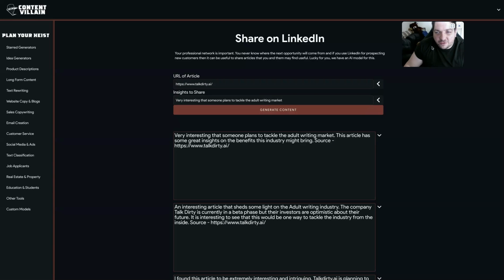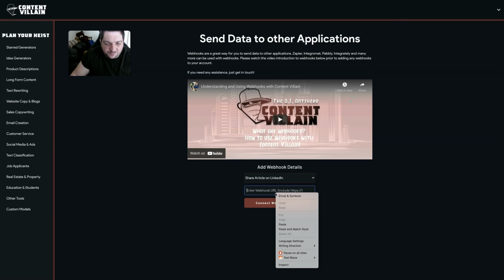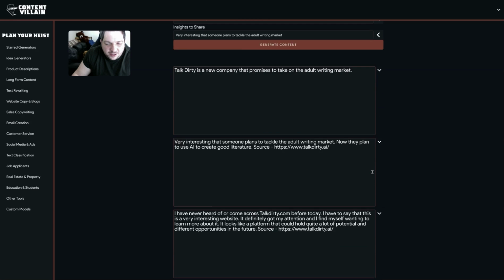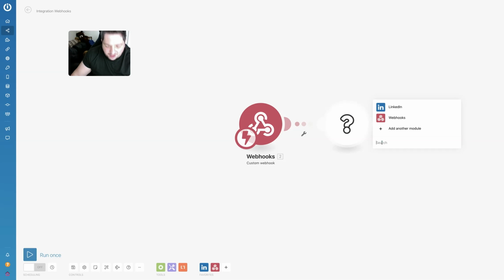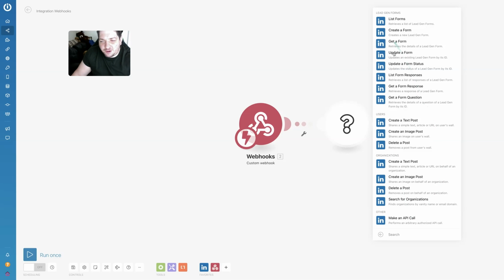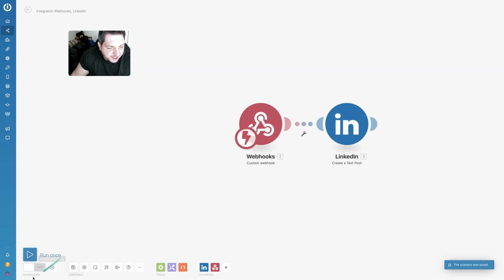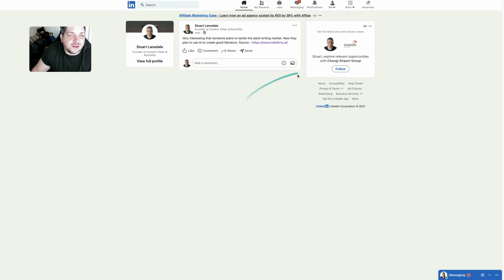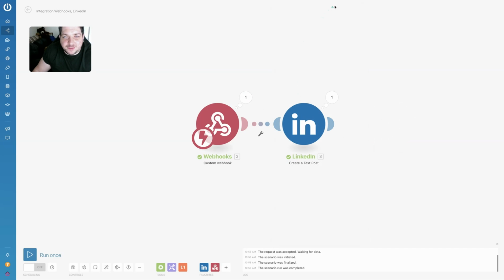Increase your LinkedIn Reach with AI (Artificial Intelligence)!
In this video we go over how you can generate interesting posts for LinkedIn just by providing a URL and a few useful words.

Utilizing Content Villain and our webhook functionality, you can quickly create a flow that sends these insightful AI posts to LinkedIn automatically. Super cool!